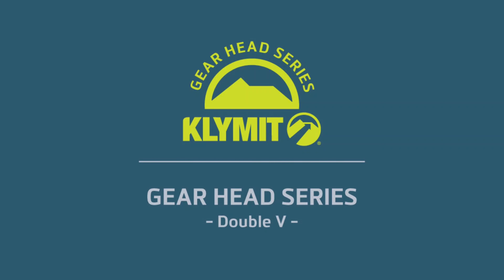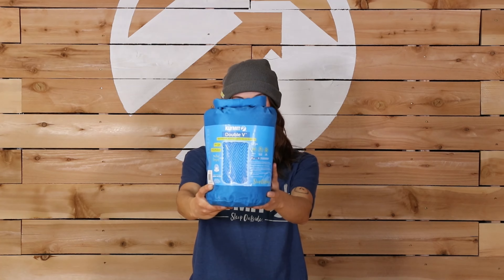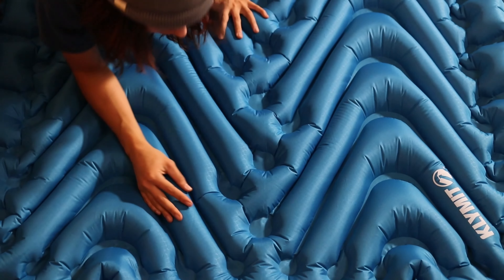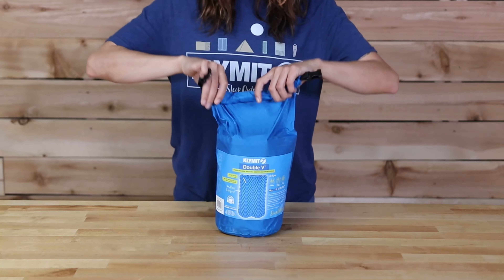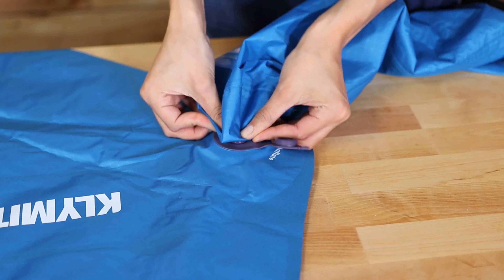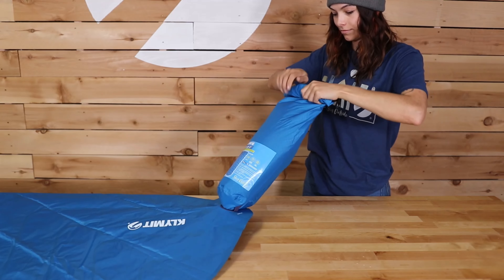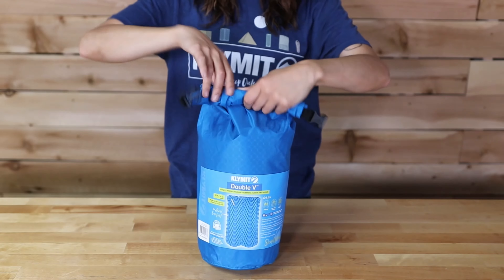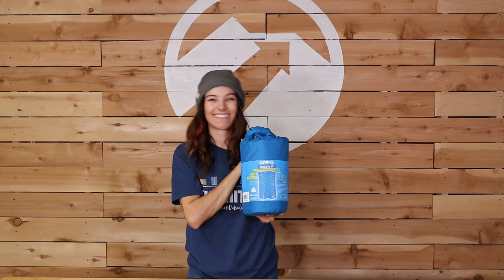Gear Head Series: Double V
Looking for the perfect double-wide pad?

Presenting Klymit’s Double V Sleeping pad,

Not only does the Double V™ provide ample room for two people to sleep comfortably,

 the side-by-side V-Chamber construction significantly limits the movement of air between the two sides

The Double V also comes with a convenient pump-integrated stuff sack for easy,  Rapid inflation.

Simply attach the bottom of the pump to the valve,

Open the stuff sack,

Then roll down the top to inflate the pad

Plus, with a pack size of 9 inches by 5 inches by 5 inches, and a weight of 20 ounces, it’s easy to pack for any camping adventure.